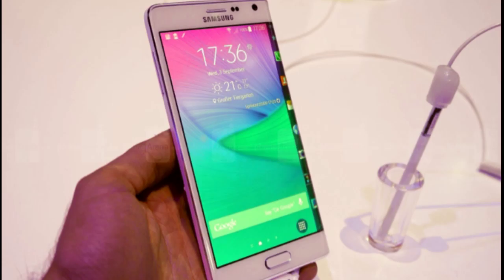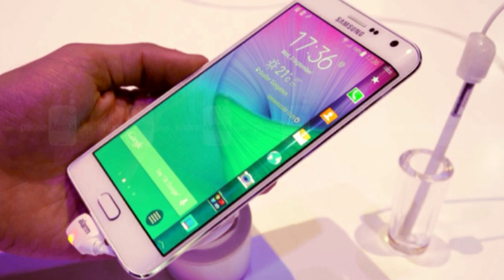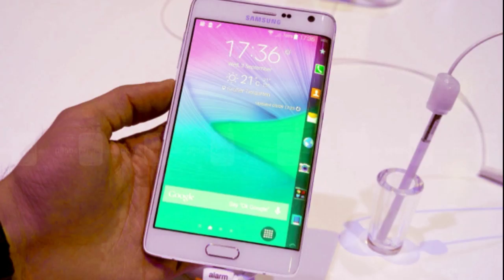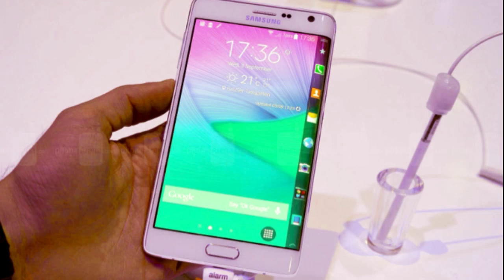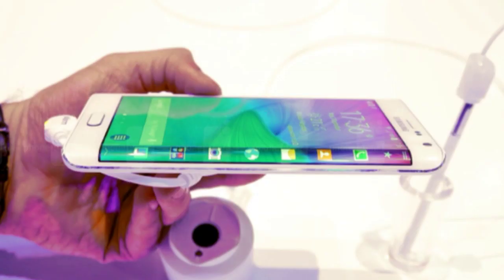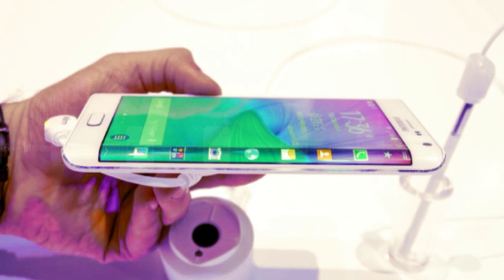Samsung Galaxy Note Edge Hands On & First Look IFA 2014 HD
Samsung Galaxy Note Edge Hands On & First Look HD Photos IFA 2014 by PhoneArena.